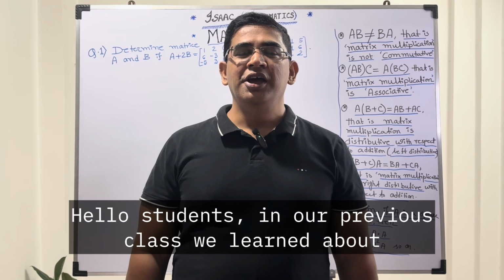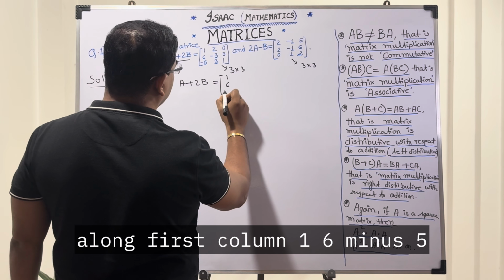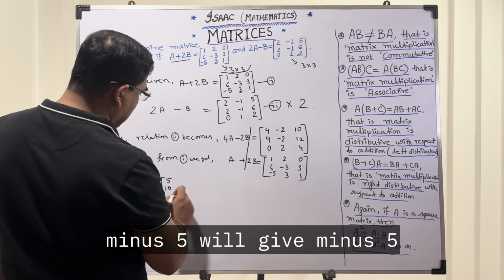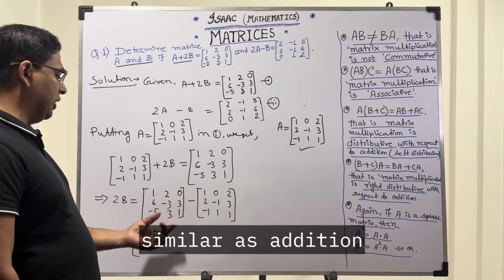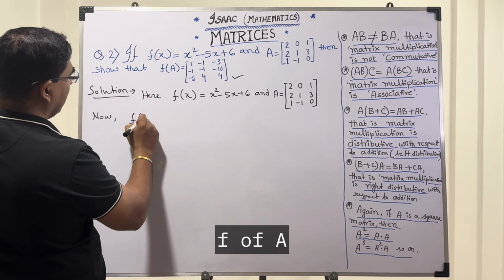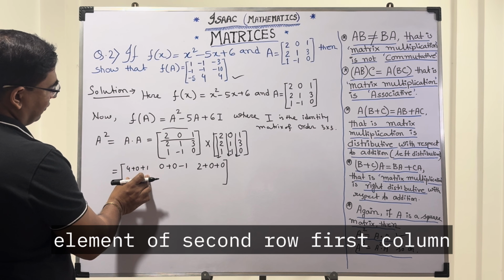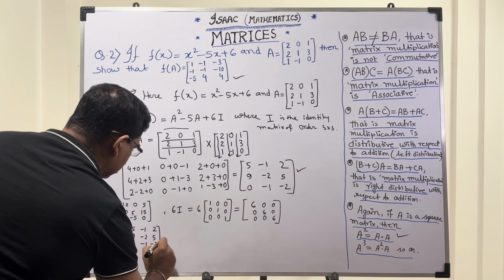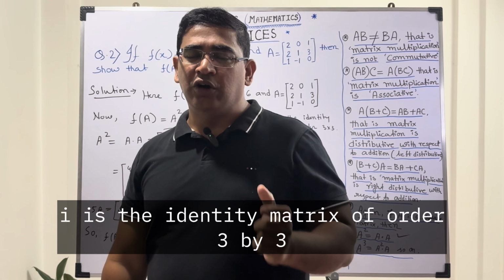Matrix-Part~4 ||By Sukanta